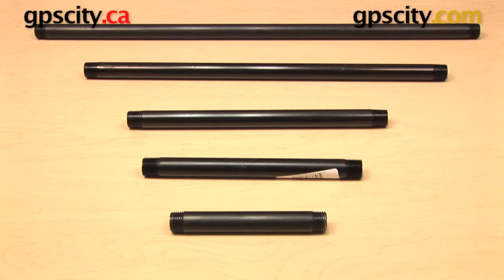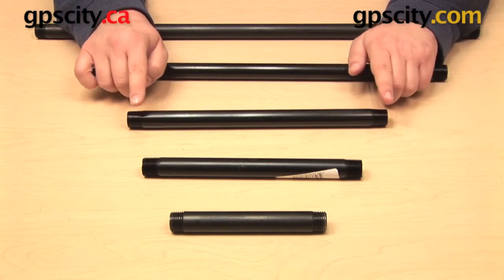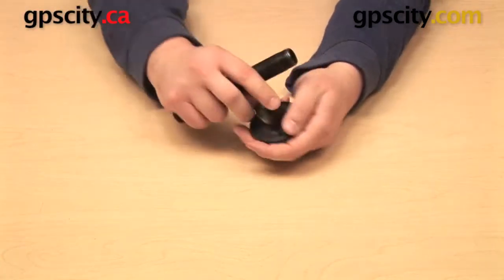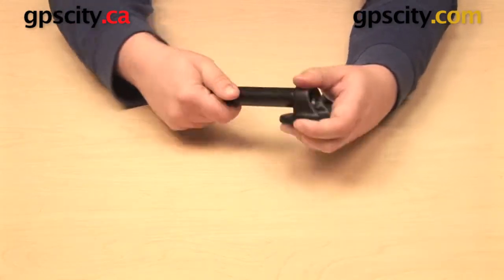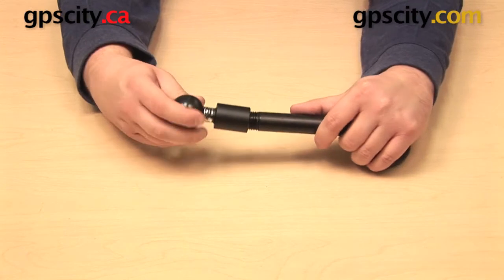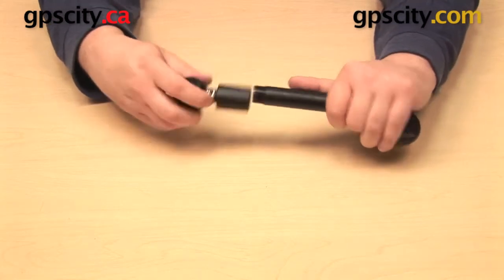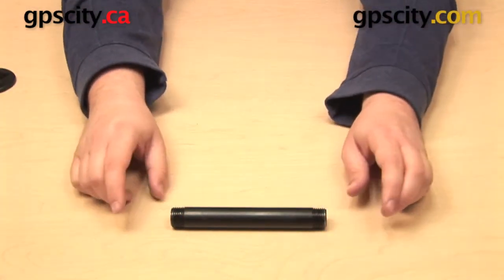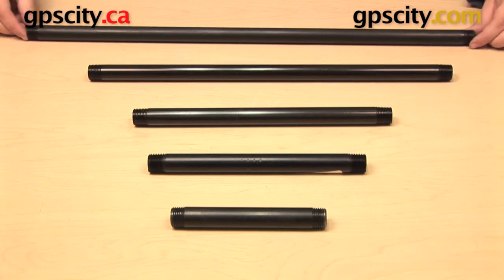RAM Mount 1/2" NPT Threaded Pipes: Overview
GPS City take a look at the RAM Mount series of 1/2" NPT Threaded Pipes. These pipes are compatible with other 1/4" NPT threads, and are available in five lengths: 6", 9", 12", 18", and 24".

NPT (National Pipe Thread) is an industry standard thread type, providing a secure fit between multiple components, and is available in 1/4", 1/2", and 1" thread sizes. NPT threads are only compatible with other NPT threads that are the same size.

1-866-GPS-CITY (477-2489)